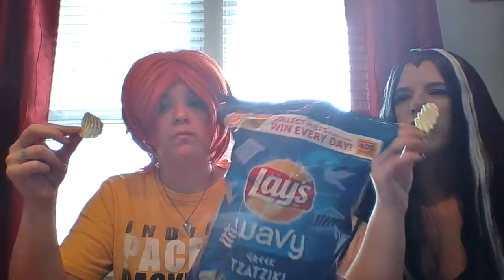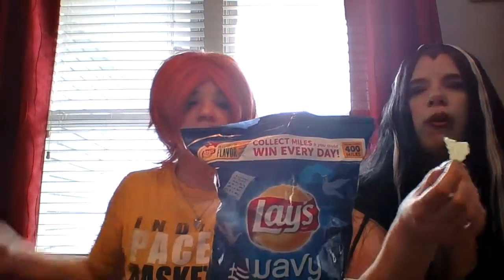Passport to flavor- Taste testing with Olivia Munster.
Indian, Greek, Brazilian and Chinese. They was all really good. Please tell me if you like this viz and would you want to see more video like this?  Christy snape is my real life sister. We might be doing a lot of viz together.